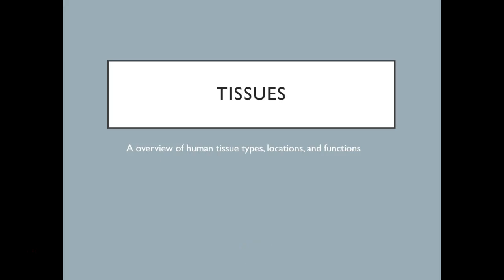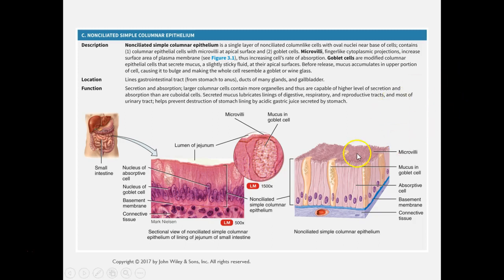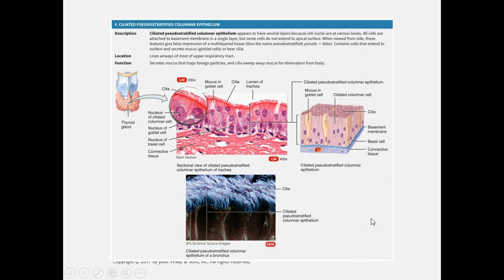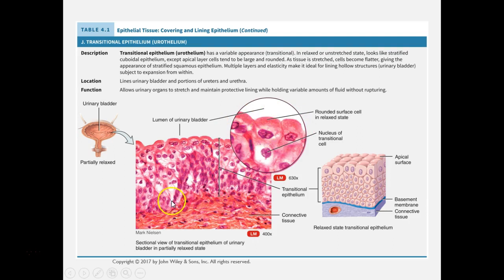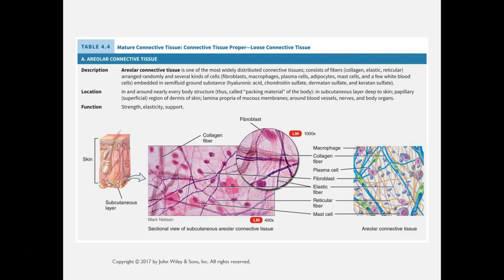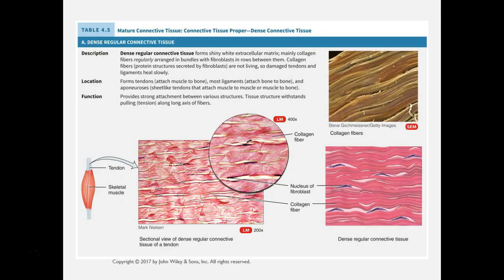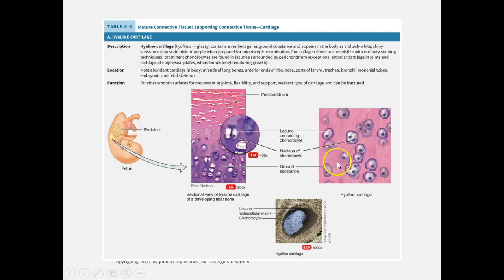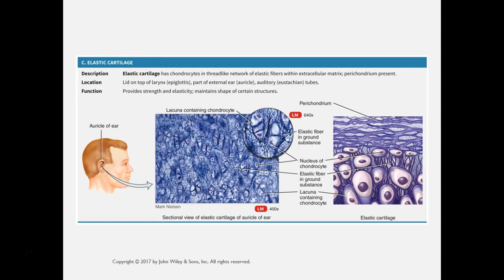5A. Tissues: types, locations, functions